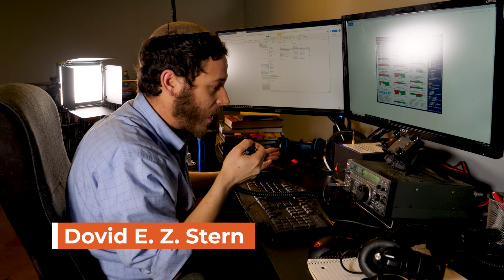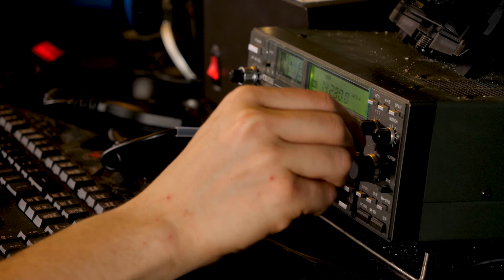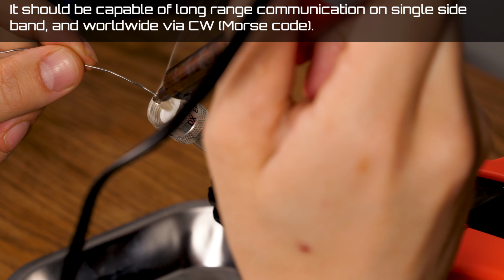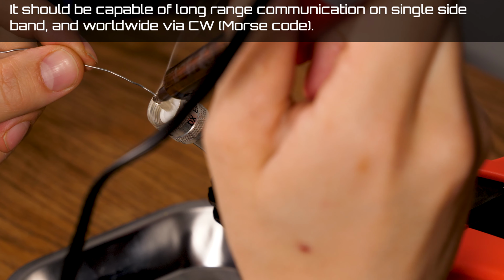Pandemic Comms: Talk Around the World In A Crisis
We often take for granted the modern conveniences of worldwide communications like cell phones and the internet. What if one day it was unavailable? Ham radio is one compelling answer. In this video, I'll be building an antenna for my HF station and hopefully, I'll get on the air.

Do you know a ham? Tell us all about your experience with radio in the comments.

The Creative Outlet is a project by Cleveland Creative Outlet LLC.

All music is from Pond5.com

The Creative Outlet is a channel dedicated to hobbies.
Hobbies are our passion. We love to discover new and interesting hobbies that are more than mere idle pastimes. They are how we choose to spend our most precious hours every day. They are the weekend we are all working for, and they are some of the things that make life worth living.